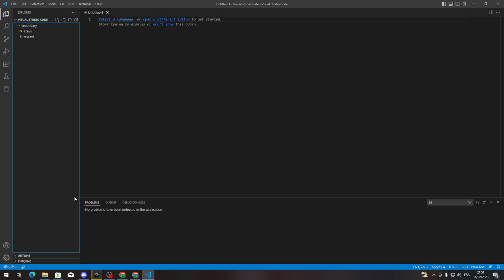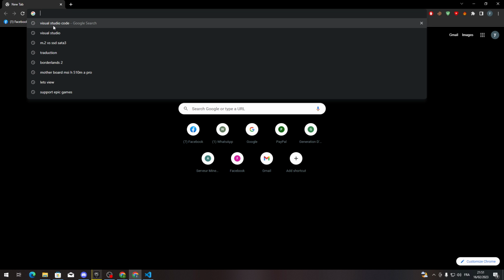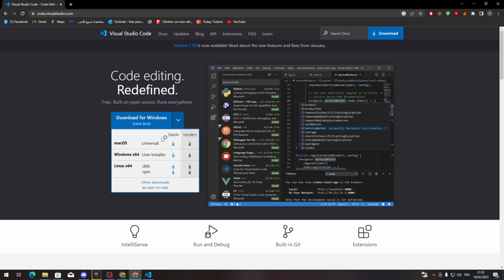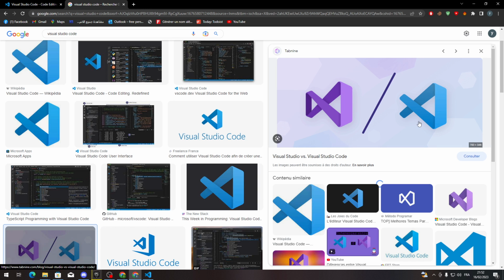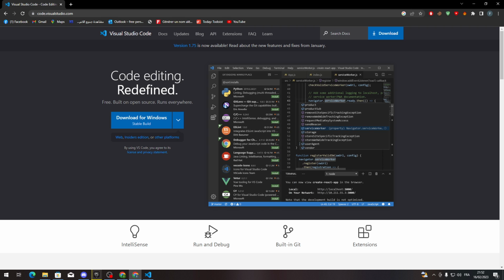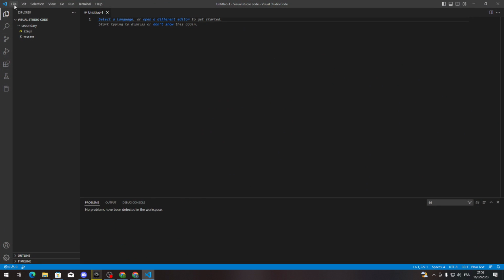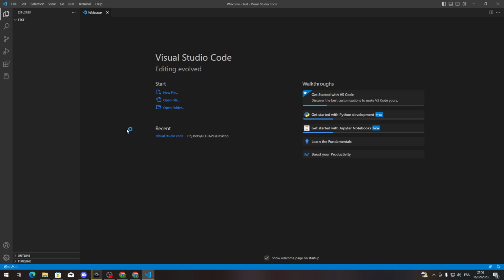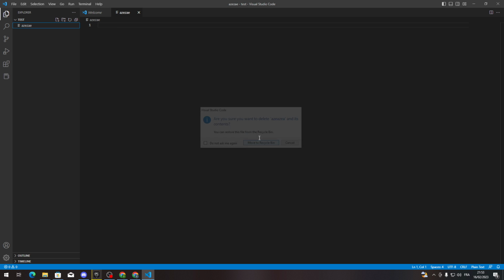How To Delete Folder Visual Studio Code Tutorial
Today we talk about vs code delete folder,delete folder,how to delete a folder,delete folder visual studio code,vscode